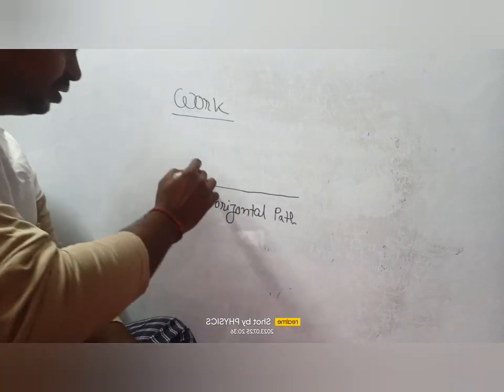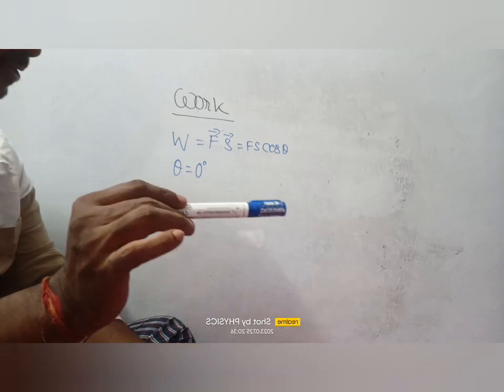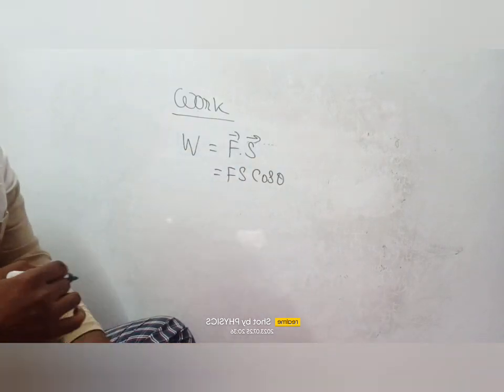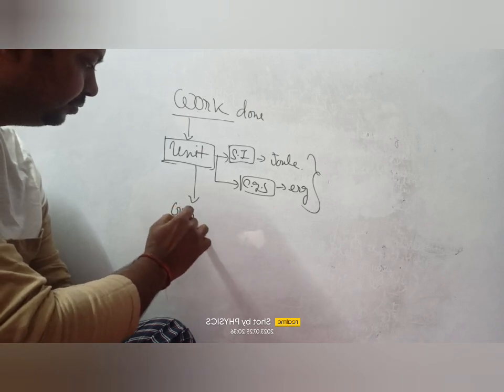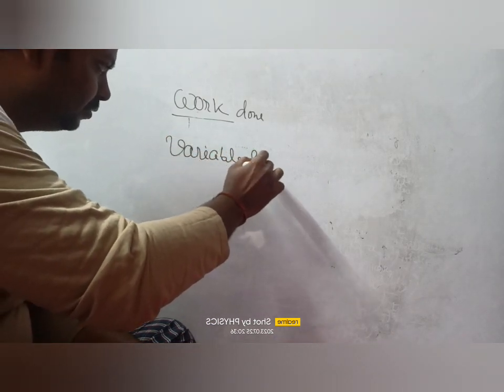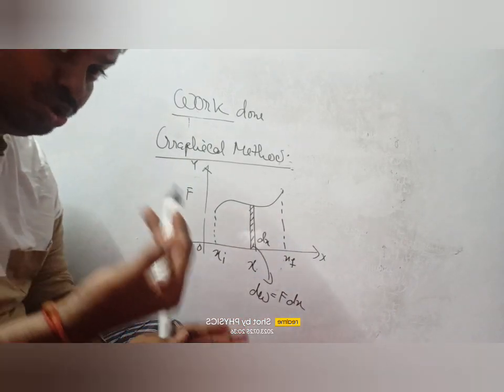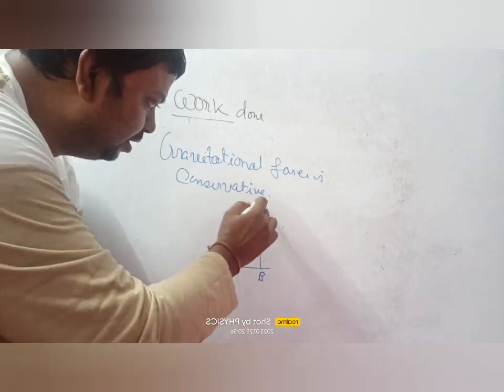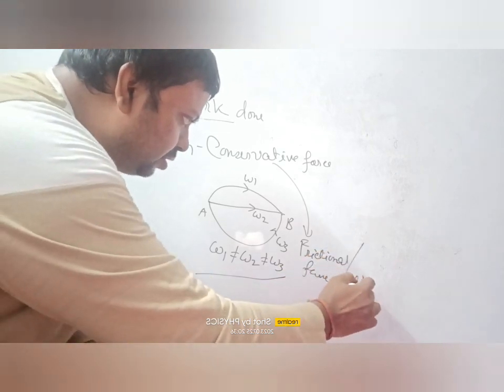work power and energy part 1